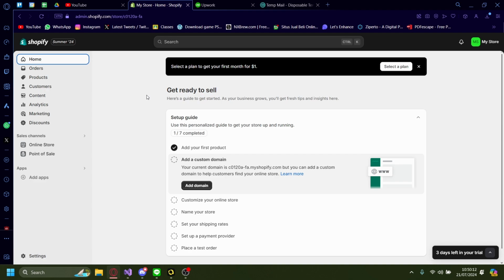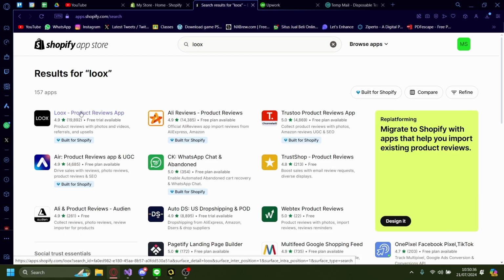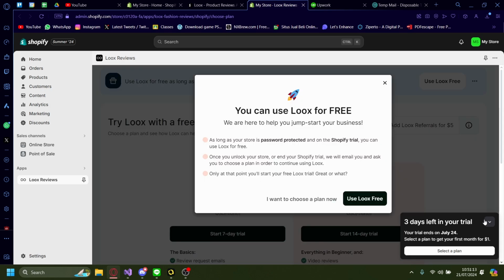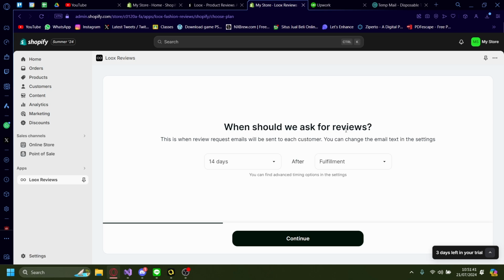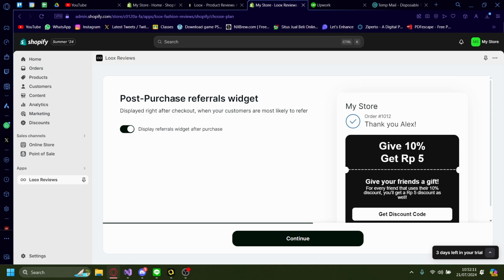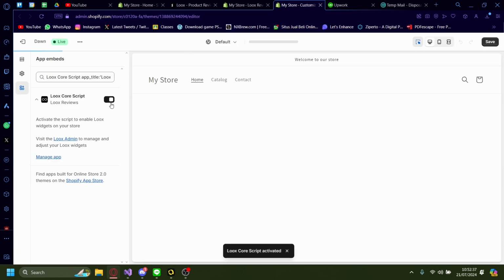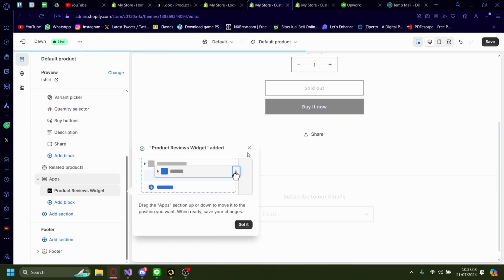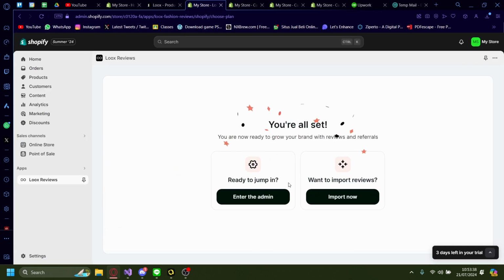How to Set up Loox Reviews on Shopify [Quick Guide]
In this quick guide, we'll show you how to set up Loox Reviews on Shopify. Learn how to install the Loox app, configure review settings, and display customer reviews and photos on your product pages. This tutorial will help you enhance your store's credibility and boost sales by leveraging social proof through customer feedback!